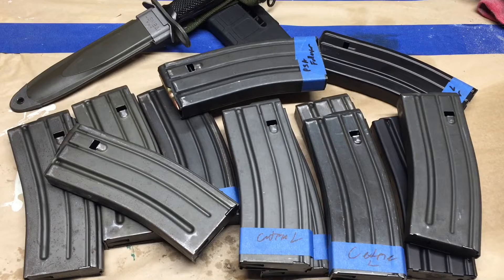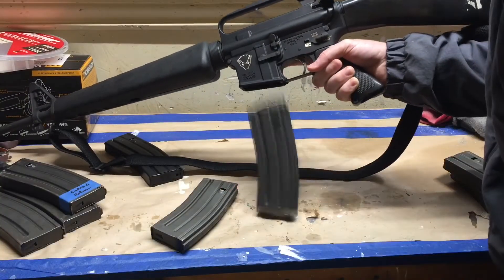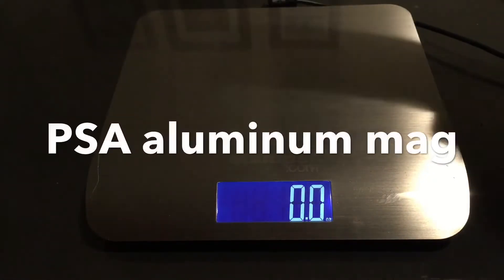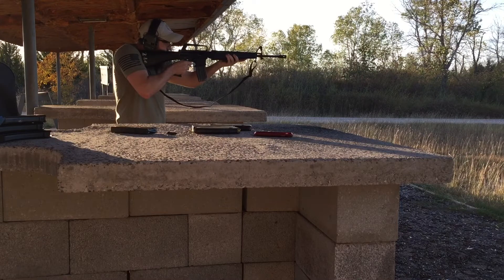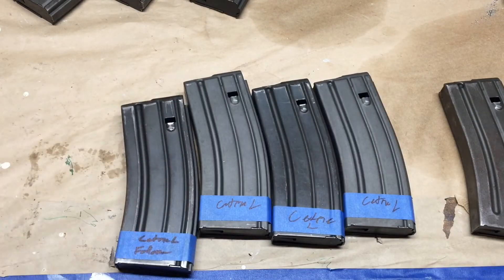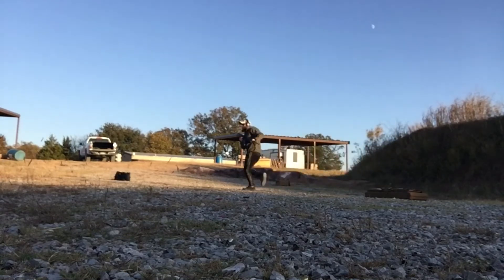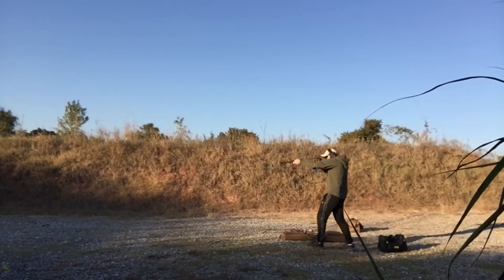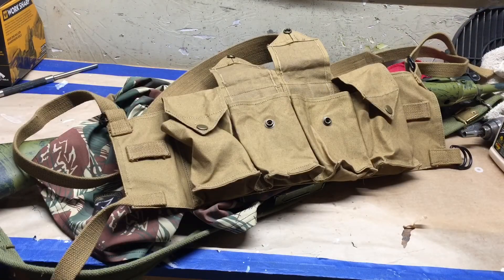Testing the cheapest steel AR15 mags you can buy.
Apex Gun Parts has Cetme Model L magazines, 10 for $60 and they work as AR magazines. They seem like a great deal and I'll come back after long term testing.